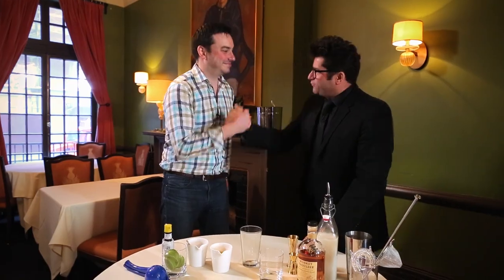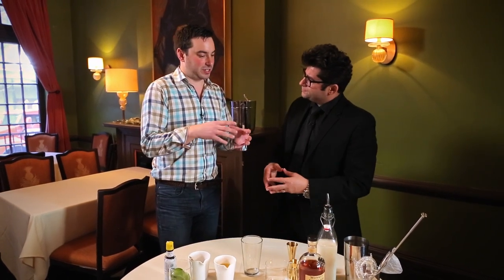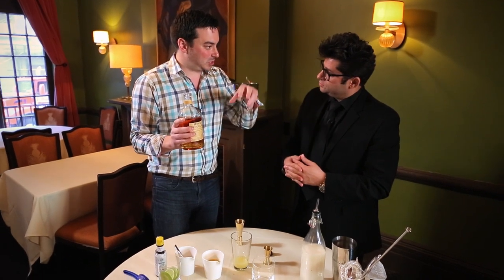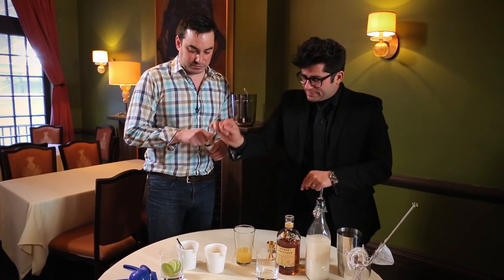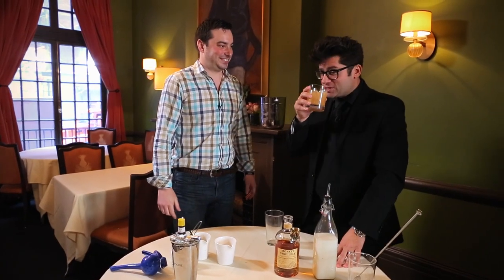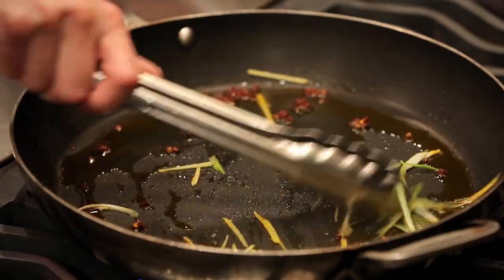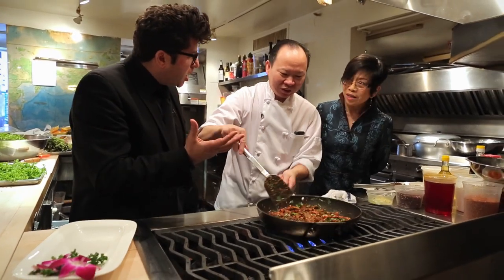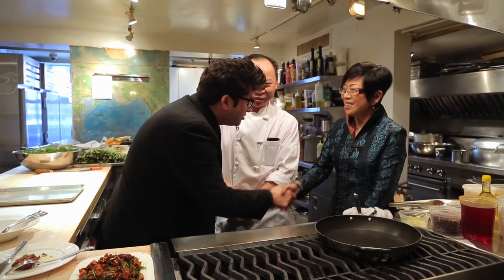Hanging with Harris: The James Beard House - Freddy May and Chef Peter Chang